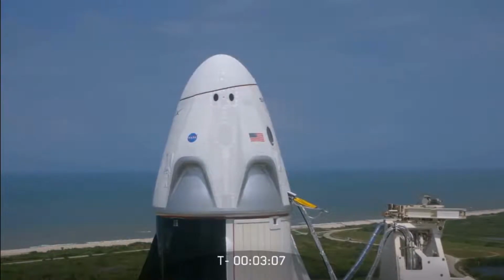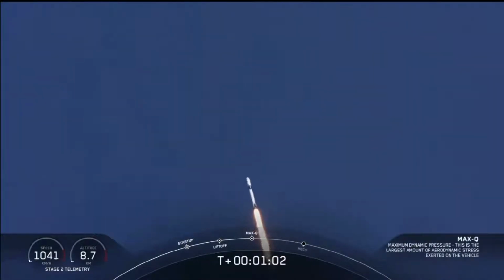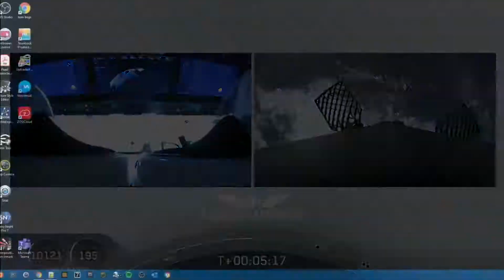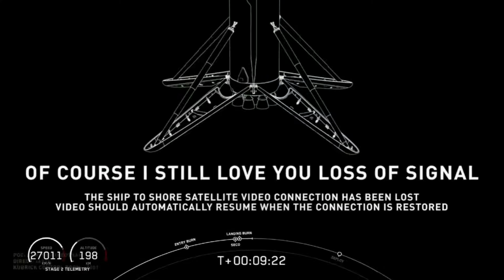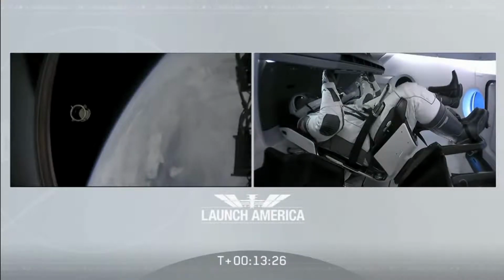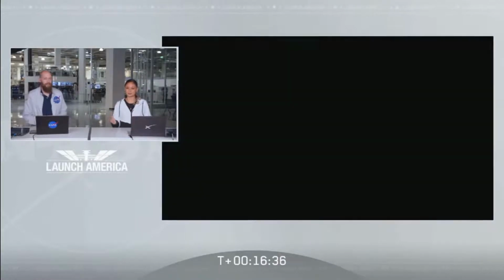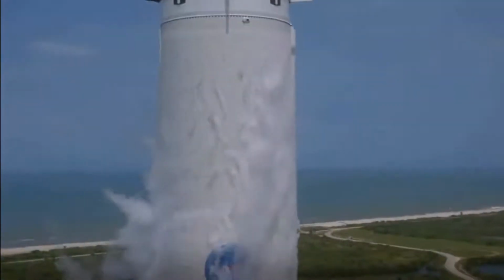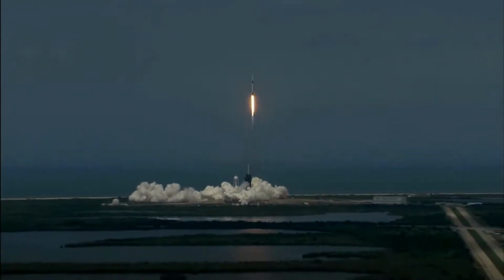LAUNCH AMERICA: SpaceX Crew Dragon Launch